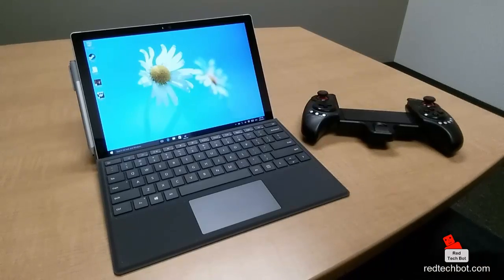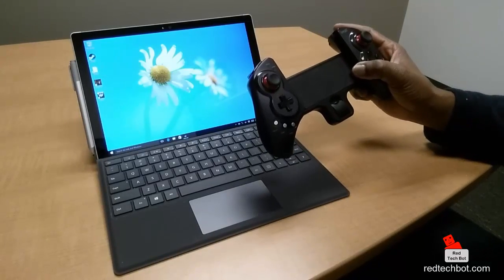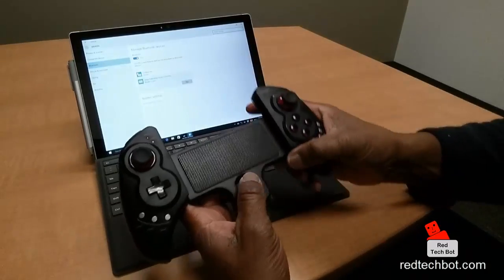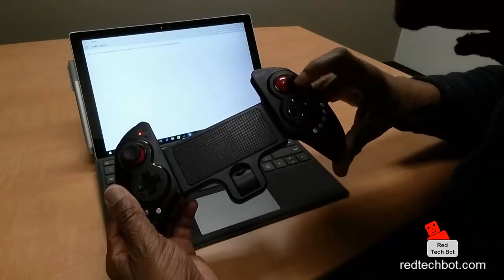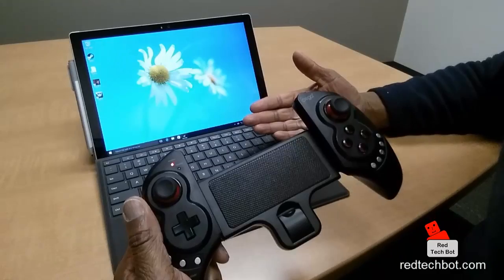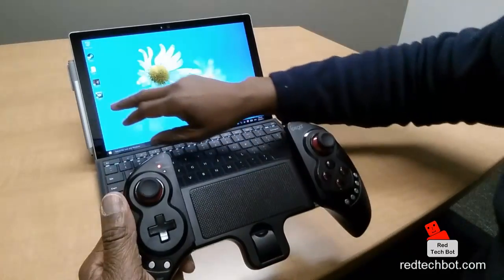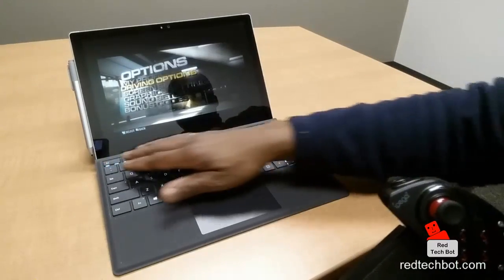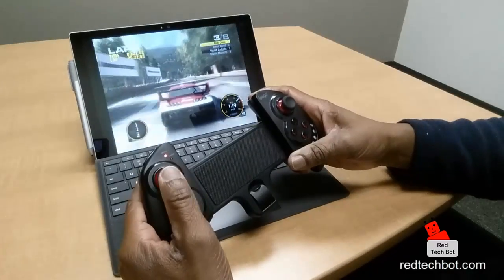IPEGA 9023 Gamepad Demo on the Microsoft Surface Pro 4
I decided to pair my IPEGA 9023 Bluetooth Controller with the brand new Surface Pro 4 tablet and see how easy it was to get this setup.  To my surprise it was very easy once I used the keyboard mode on the IPEGA 9023 Gamepad.

I have used this gamepad on a number of other platforms like iOS and Android and it never ceases to amaze me at how well it works.

In this demo I am playing a decent 3D racing game called GRID that I downloaded from the STEAM Network.  Have fun watching.

Cheers.